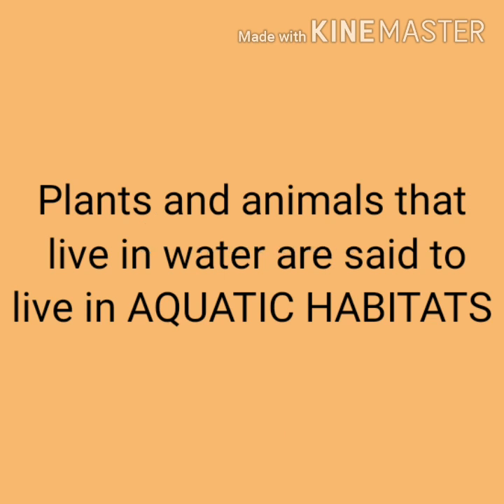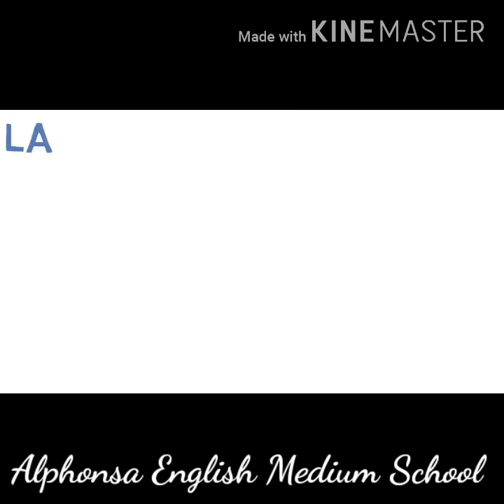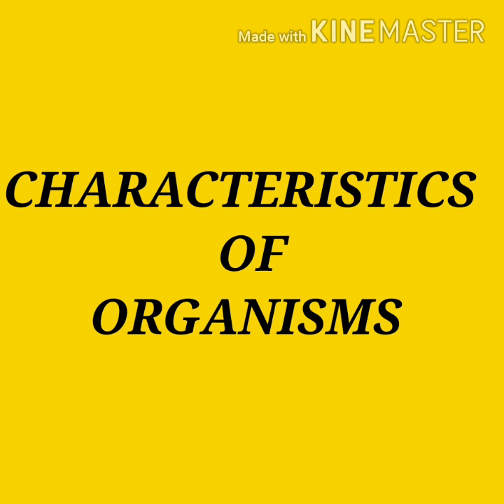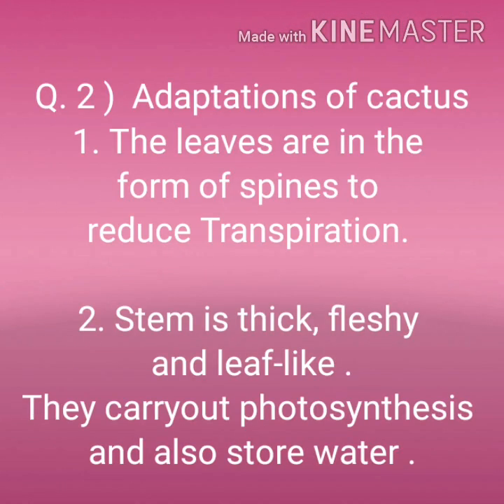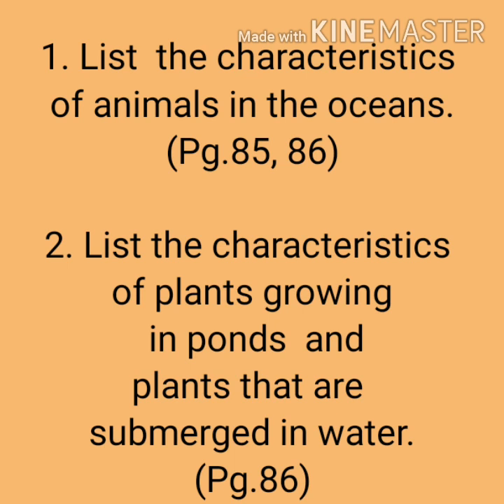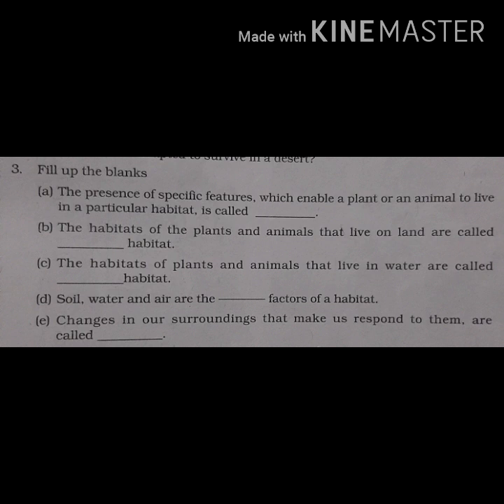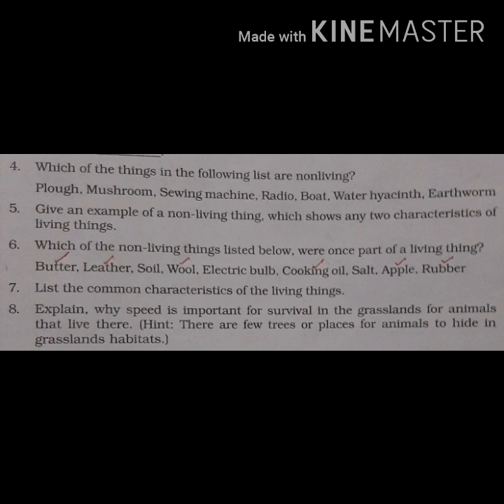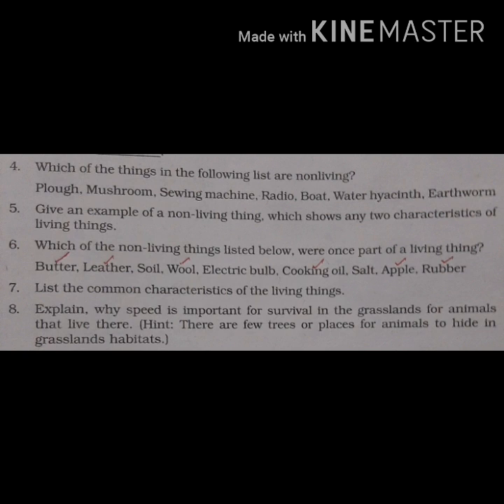Class 6 Biology part 15 Living organisms characteristics and habitats Beena Miss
Class        : 6
Subject     : Biology
Topic        : Aquatic Habitats
Teacher    : Mrs.Beena K.P.